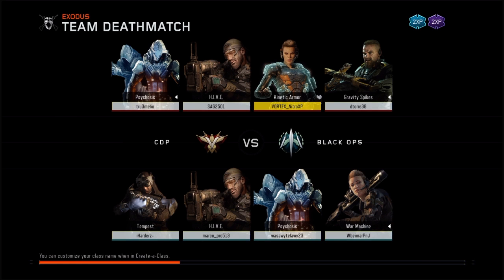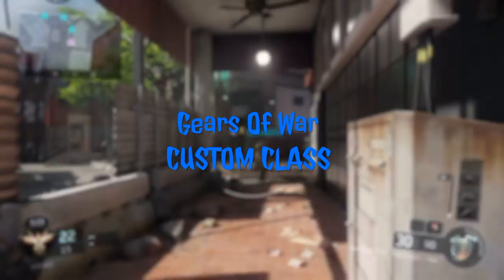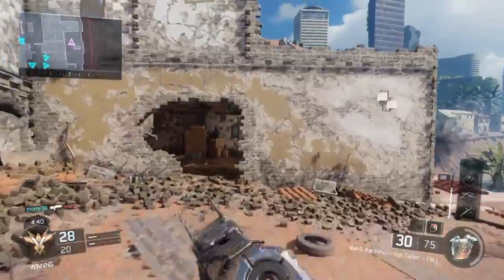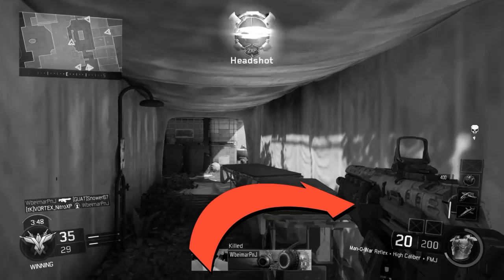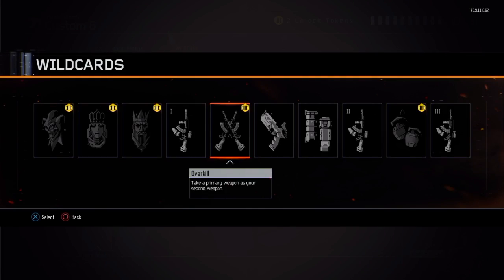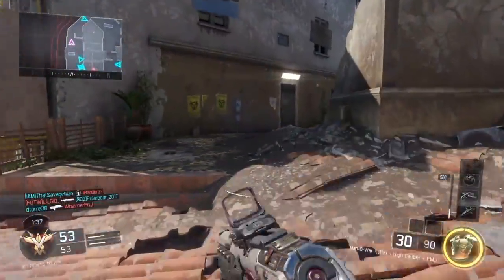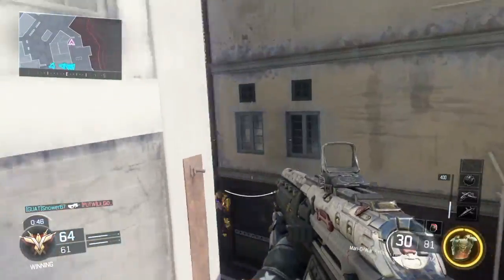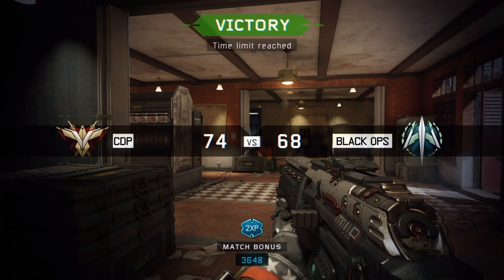Gears Of War Class